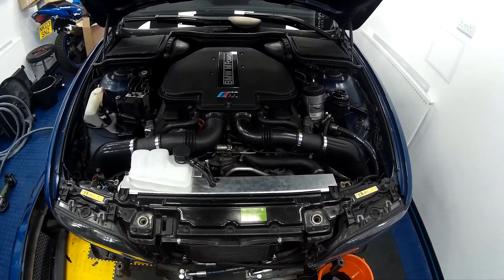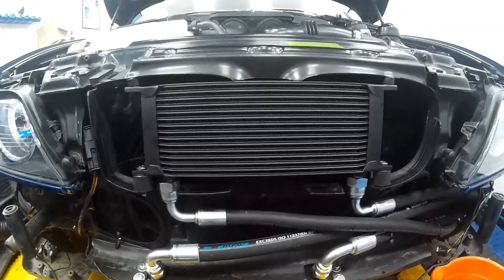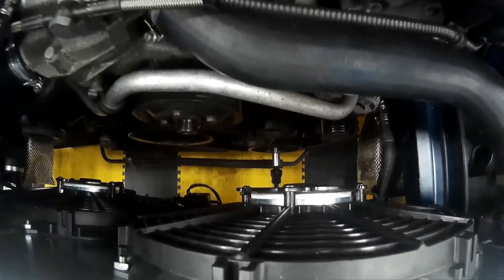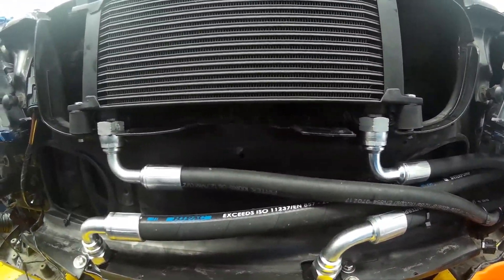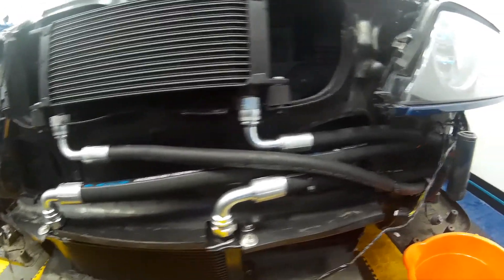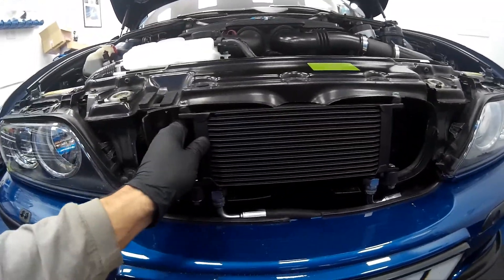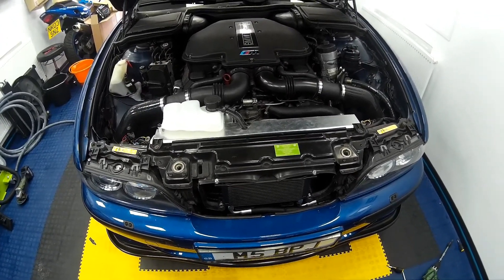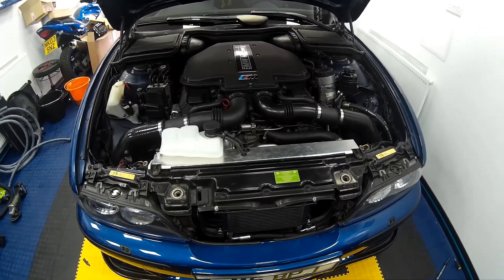BMW E39 M5 S62 V8 Engine Oil Cooler Update Video Guide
Welcome along to an update video for the engine oil and Power Steering cooler system that I installed, and guided you through in a previous video.

This update concentrates on the location of the engine oil cooler and changing the power steering cooler from the E53 X5 gearbox cooler unit to something that I consider a bit more reliable. The reason for the change, I wasn't happy with the jubilee clip fittings on an oil system and was worried about failure of them.

The engine oil cooler has been located to the lower grill area and the PAS cooler has been put where the engine oil cooler was.

After testing, the engine oil temperature now reaches 100 celcius, then drops back to 90 once the thermostat in the oil filter housing opens and then fluctuates between 90 and 100 celcius under hard high reving driving conditions - This keeps the oil at an optimum temperature to prevent molecular breakdown of the lubricant which can cause engine damage.

The PAS cooler is constantly in the loop so it is operating at all times - This is important as the ATF fluid has a low boiling point and expands with heat and this is what causes the traditional fluid leak from the reservoir cap on the E39 M5.

Any comments or questions, please get in touch.